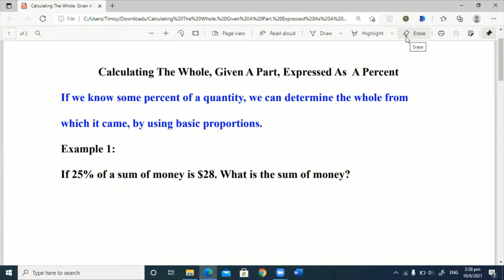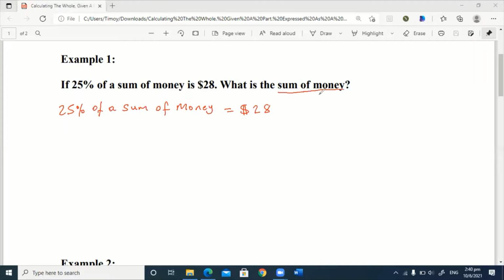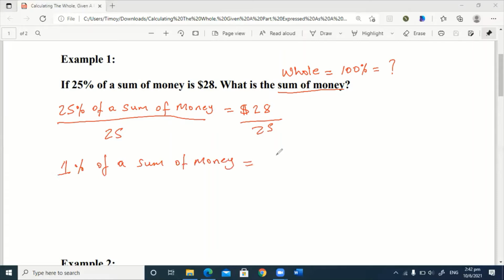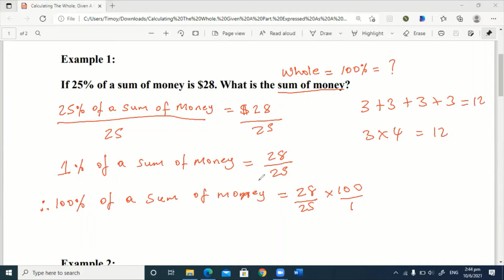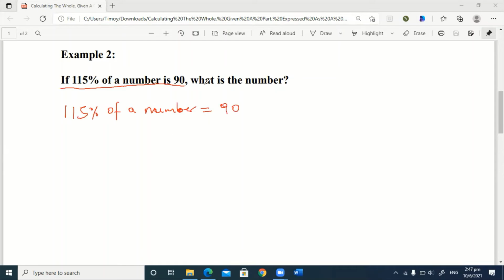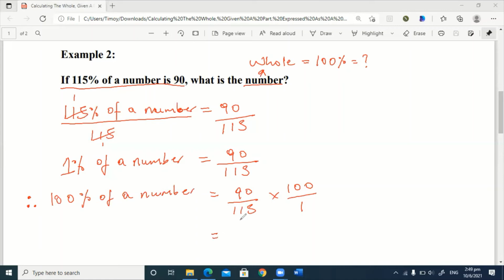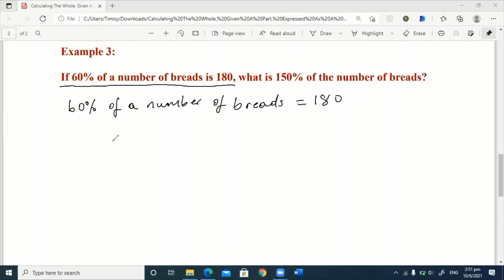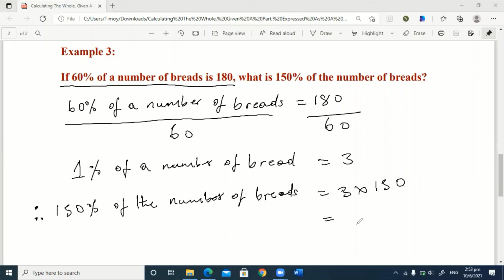Calculating the WHOLE, given a PART, expressed as a PERCENT- Timoy White.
This video will help students to determine of  the WHOLE of a quantity, given a PART, expressed as a PERCENT.